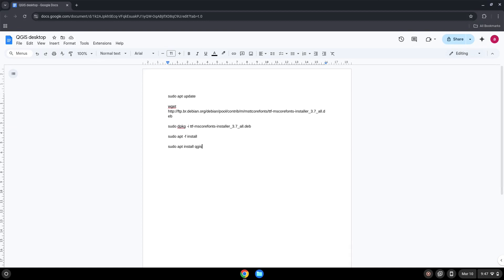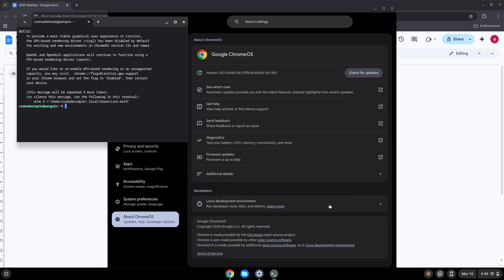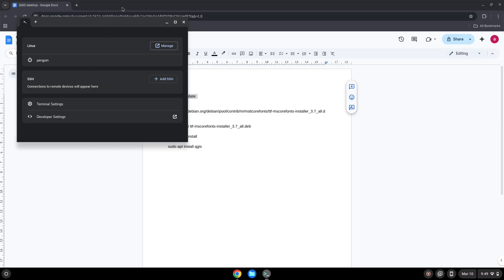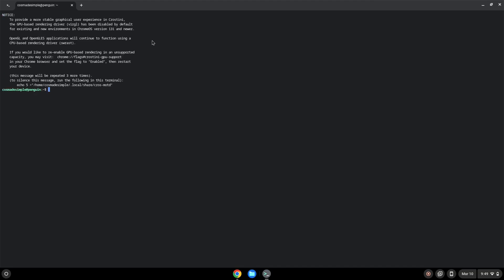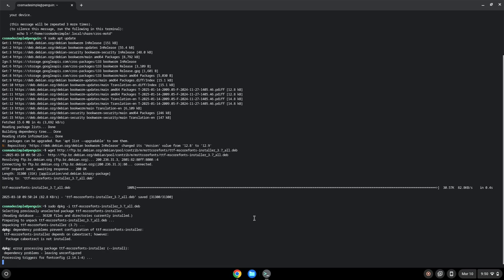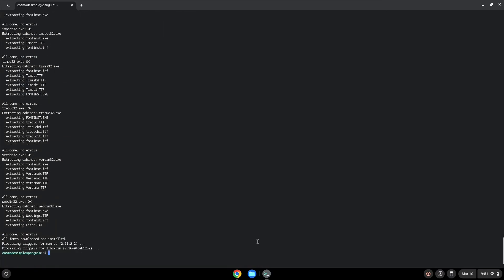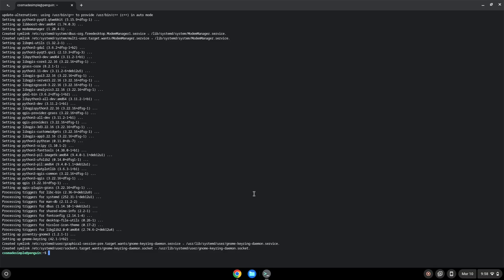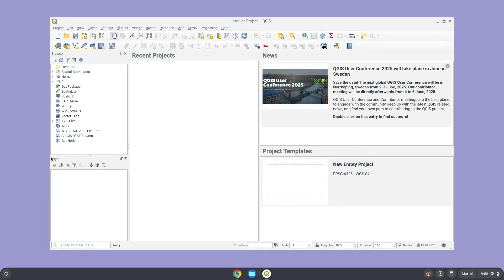How to install QGIS Desktop on a Chromebook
In this video, we are looking at how to install QGIS Desktop on a Chromebook.